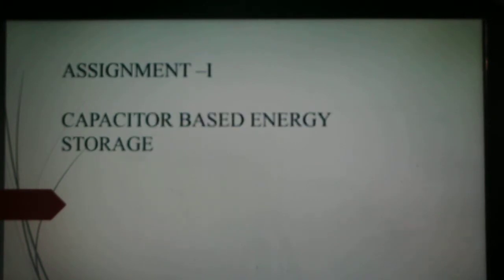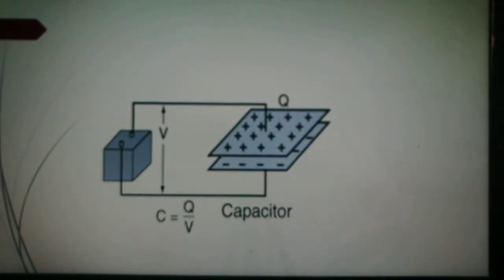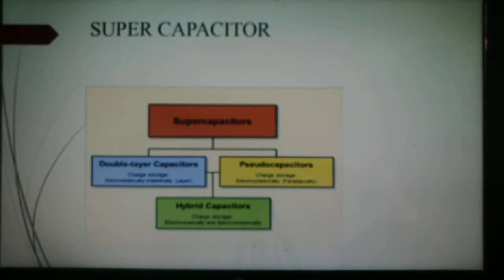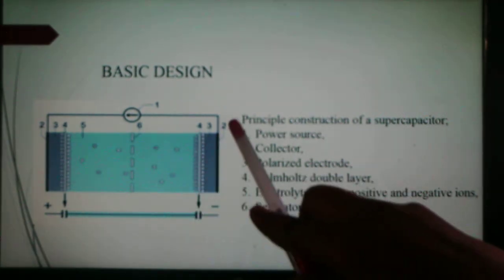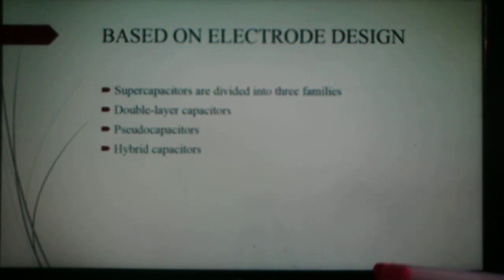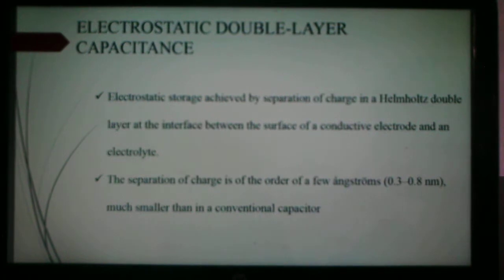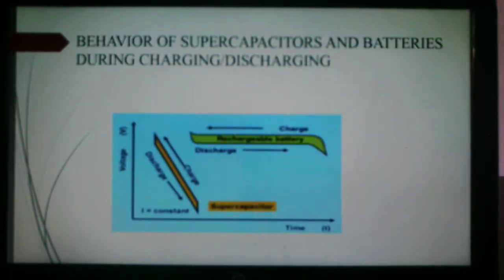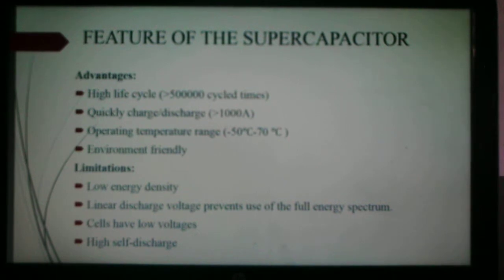CAPACITOR BASED ENERGY STORAGE